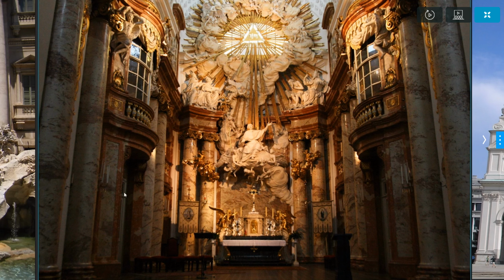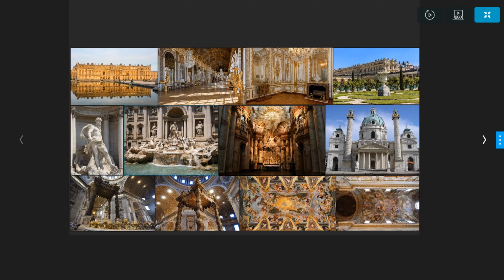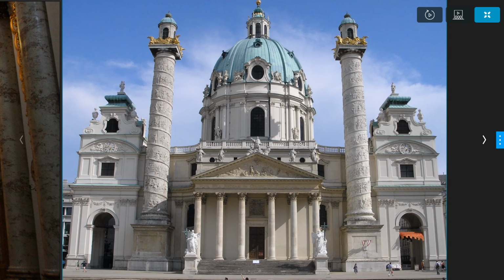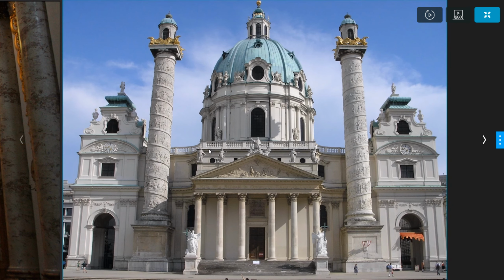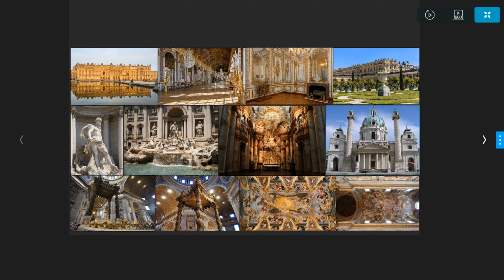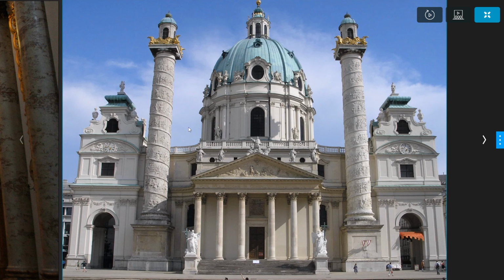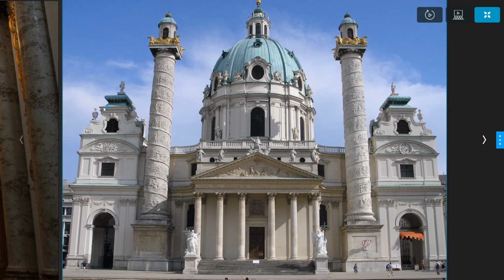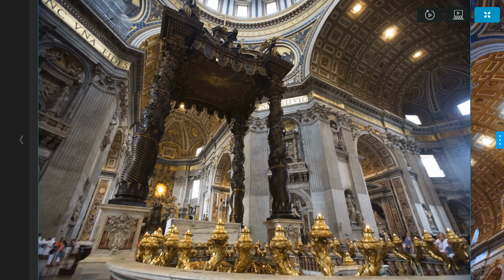1 Architectural history Baroque and Rococo